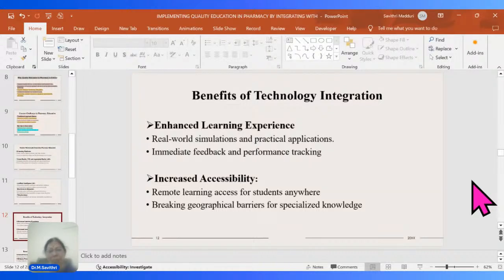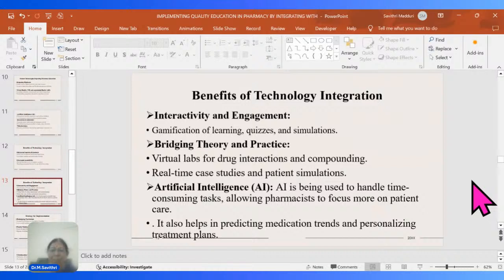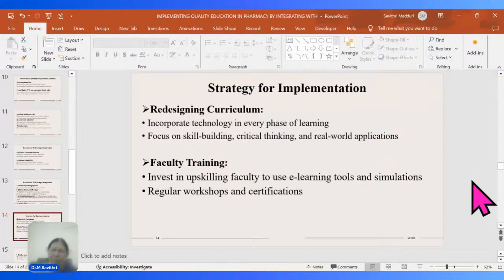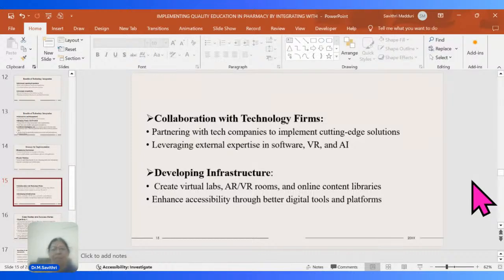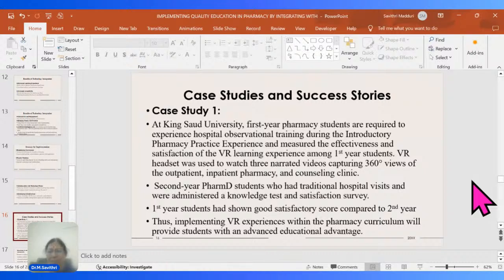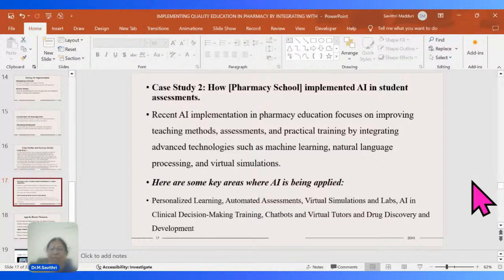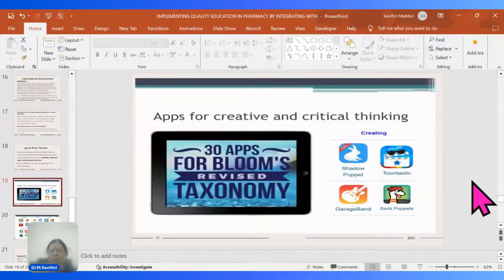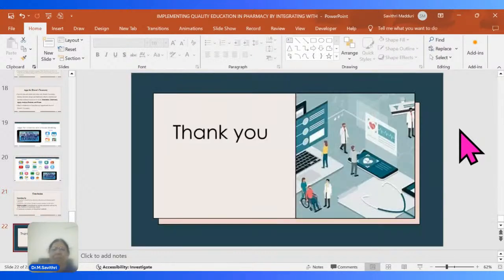Implimenting Quality Education in Pharmcy by Integrating Technology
FDP 1st Session by Dr. Maduri Savithri, Professor,Viswanaha Institute of Pharmaceutial Sciences, AP, India